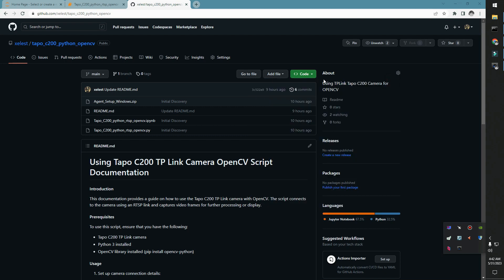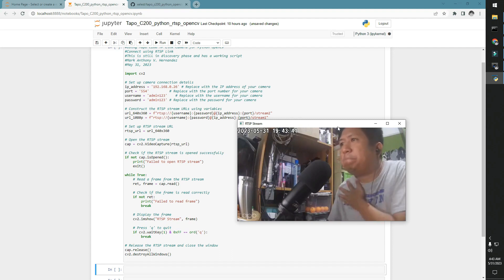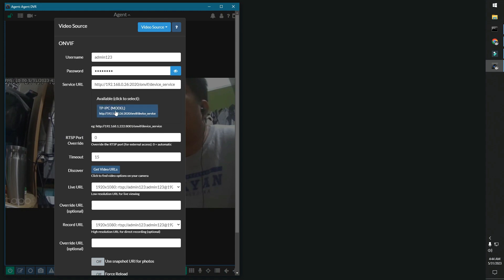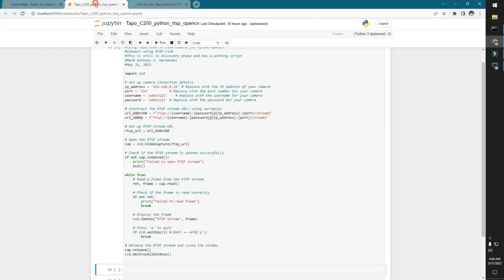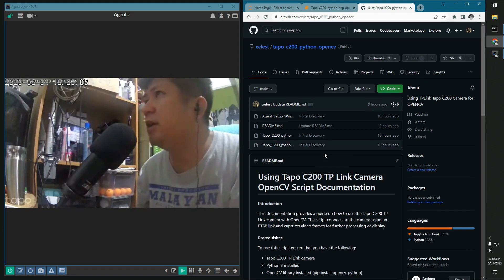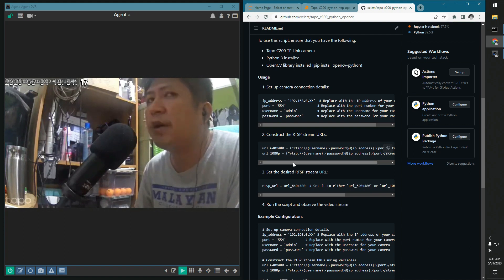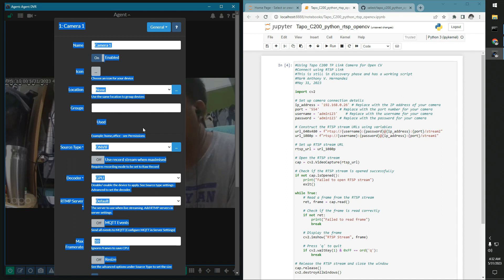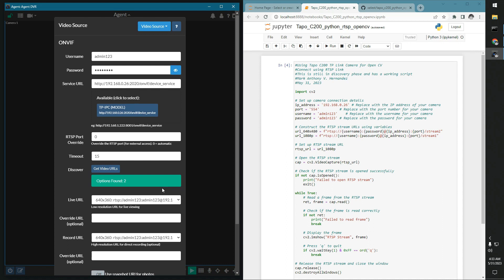Using Tapo C200 Camera for Python OPENCV